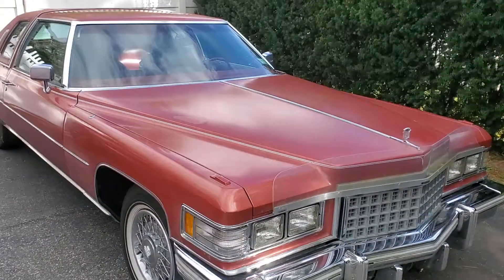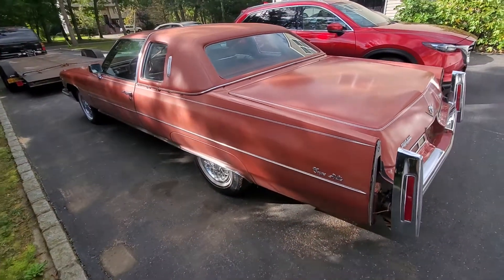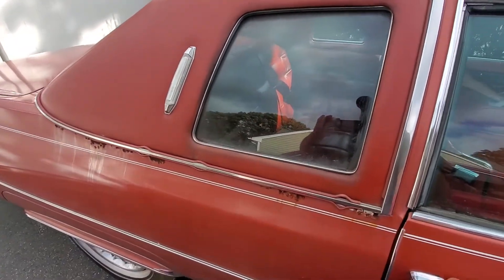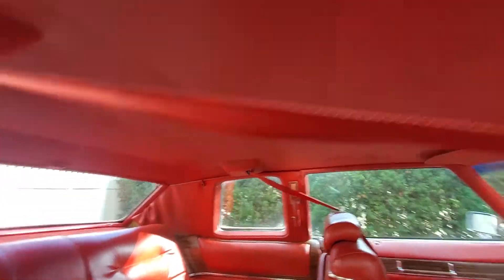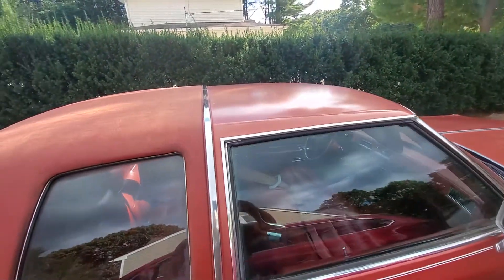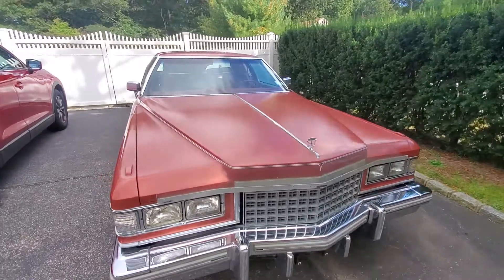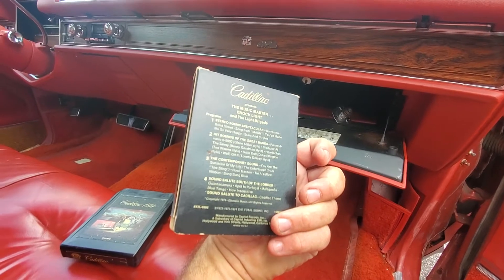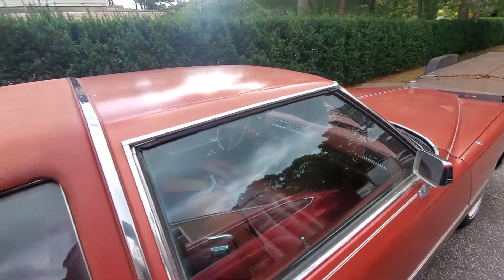This 1976 Cadillac Coupe Deville only 26,000 original miles! Check it out!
1976 Cadillac Coupe Deville only 26,000 miles. Original car from Texas. Red with red interior 500 V8 automatic full loaded with options. Tilt steering with telescopic wheel 8 track factory tape deck full leather interior. Car was in barn in Eastern Long Island for 14 years then sat in owners driveway for 4 more under a cover. Car needs some restoration surface rust under vinyl top trim and bumper fillers. Car is not running at this time, it did run when parked 4 years ago. Needs 4 tires and a brake line.

Also hit bell notification for future car and truck finds. Jerry "Metal Man" Battaglia